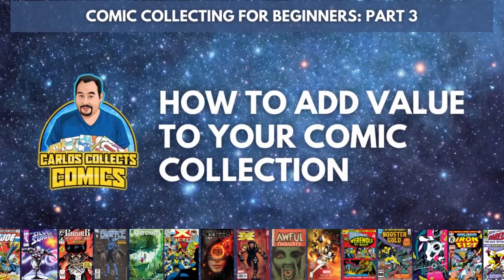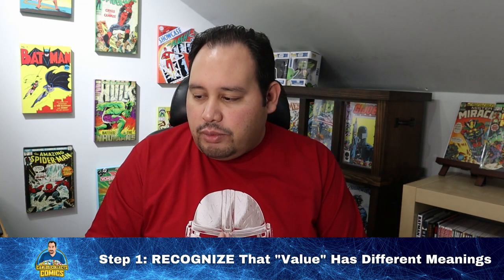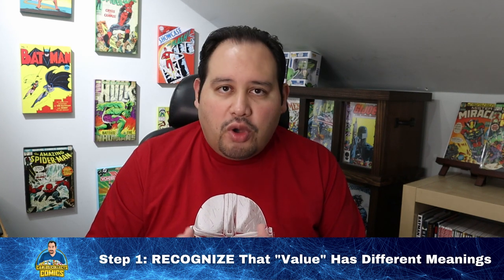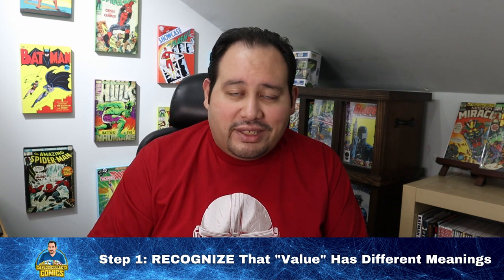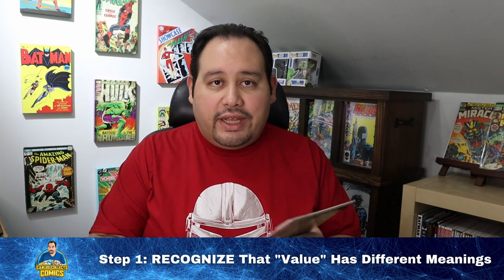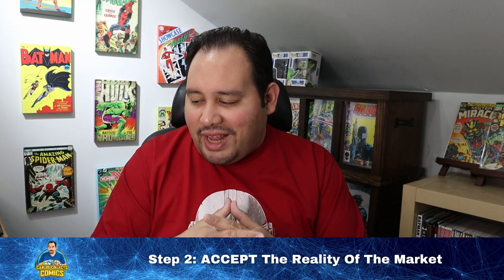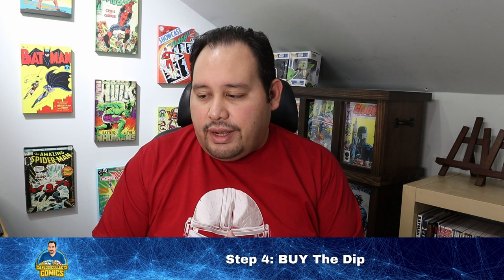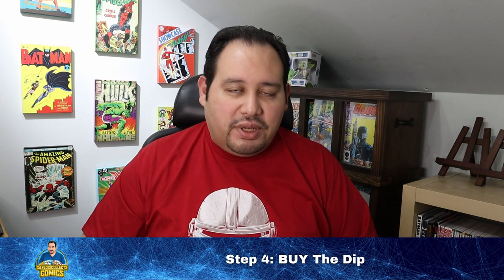How To Add Value To Your Comic Collection | Part 3 of Comic Collecting For Beginners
If you're a comic collecting beginner, this is the video series for you.

I've put together a series of four videos detailing some of what I've learned to help comic collecting beginners on their journey.  These are not exhaustive or complete, just some helpful thoughts and practical steps for those who are just getting started in the hobby.

Make sure to watch the entire video, but for quick reference, I have included the four steps below for How To Add Value To Your Comic Collection.

Step 1: RECOGNIZE That "Value" Has Different Meanings

Step 2: ACCEPT The Reality Of The Market

Step 3: DIVERSIFY Your Comic Collection

Step 4: BUY The Dip